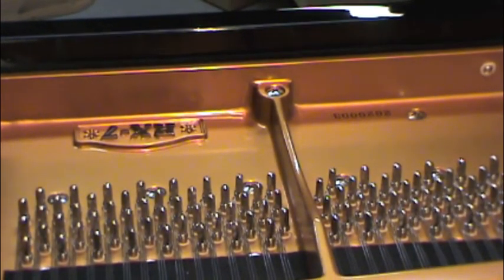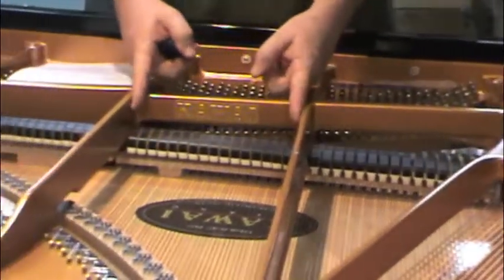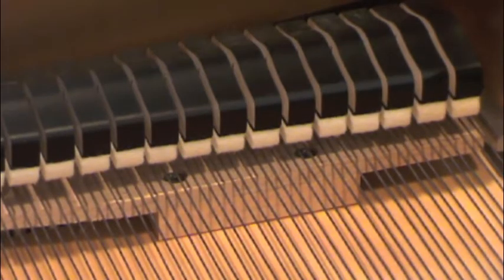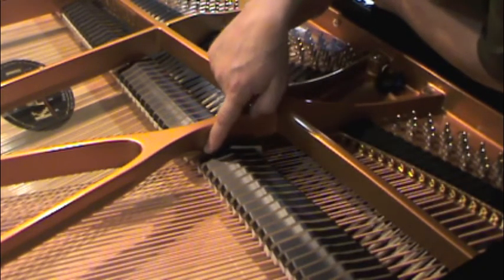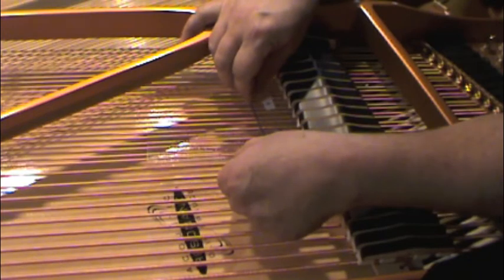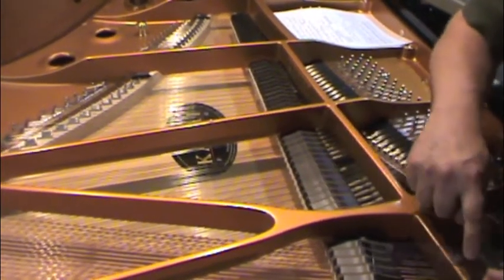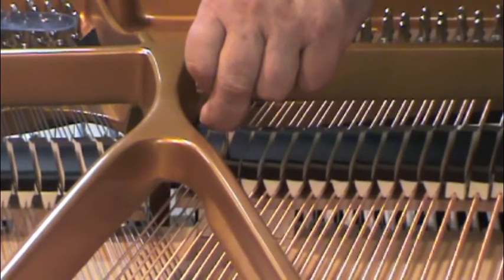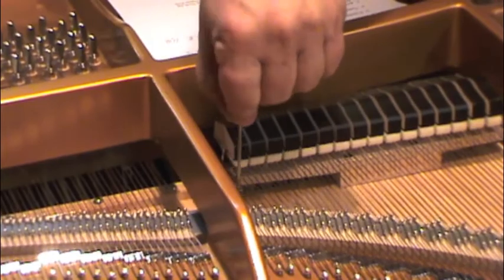Filling Out The Data Sheet Part #1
Video describing how to fill out a data sheet for a custom fit Grand Piano Muffler.